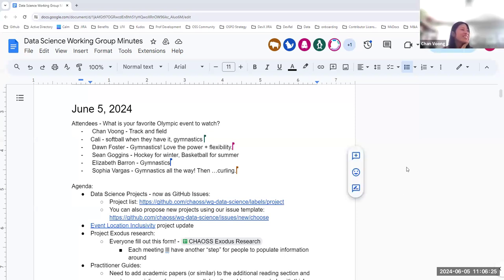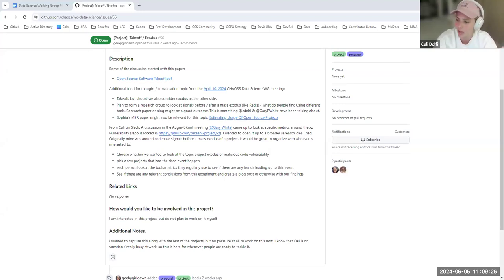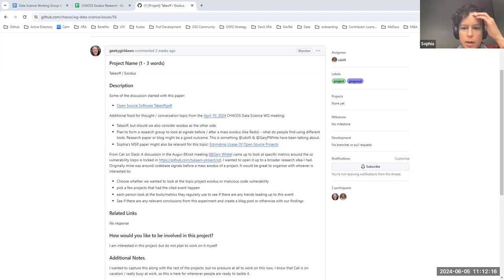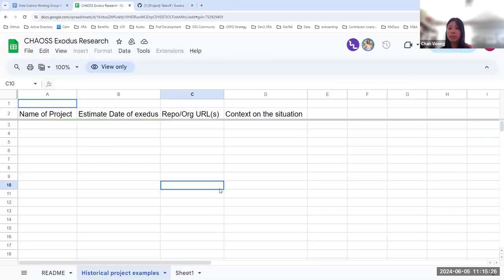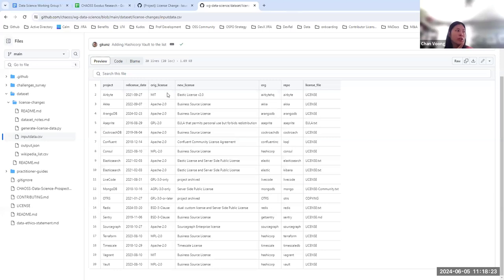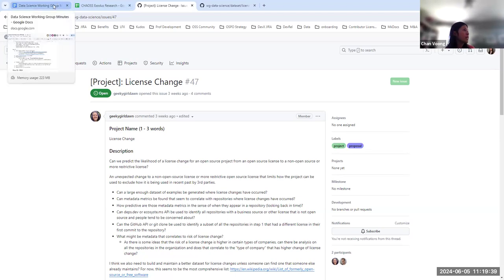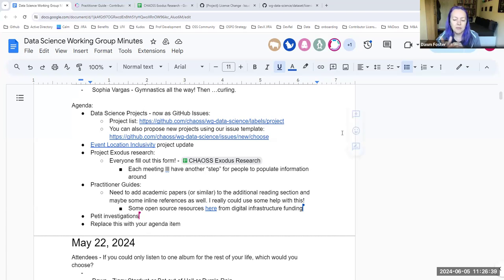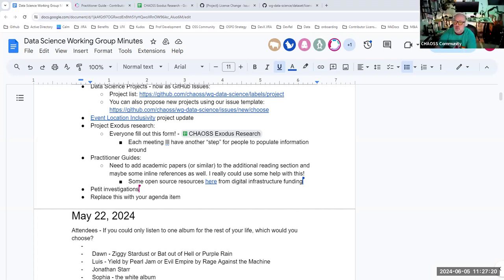CHAOSS Data Science Working Group, June 5, 2024